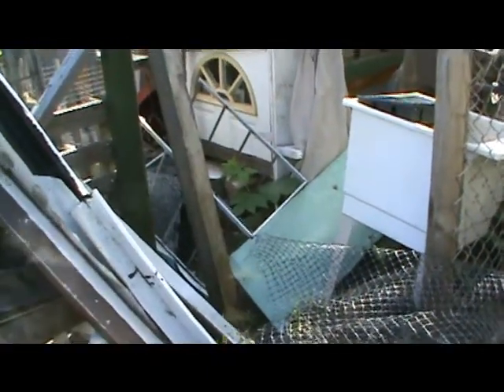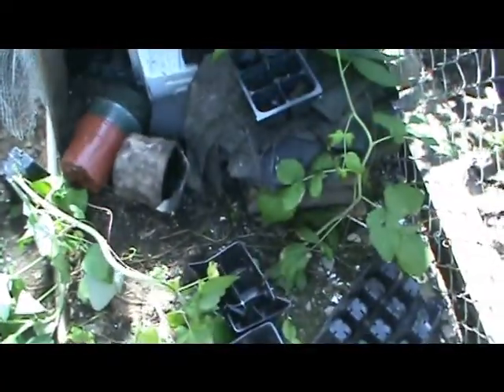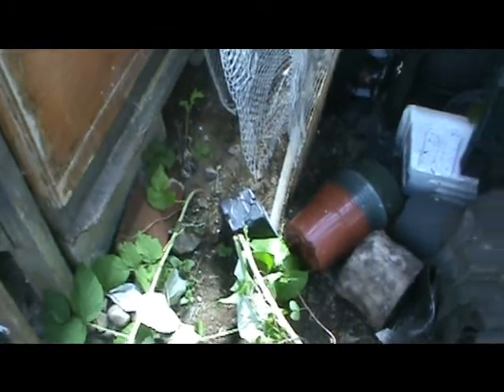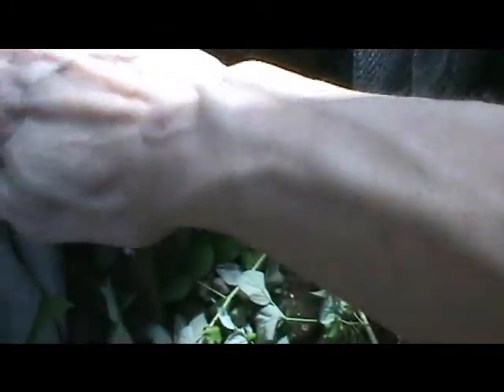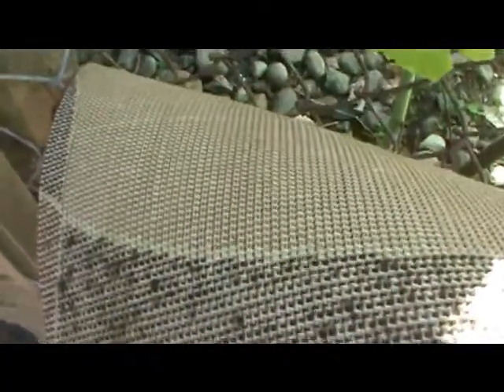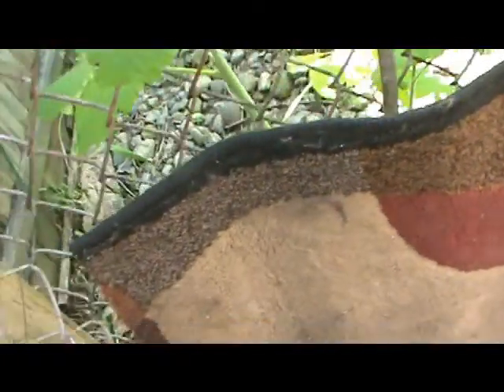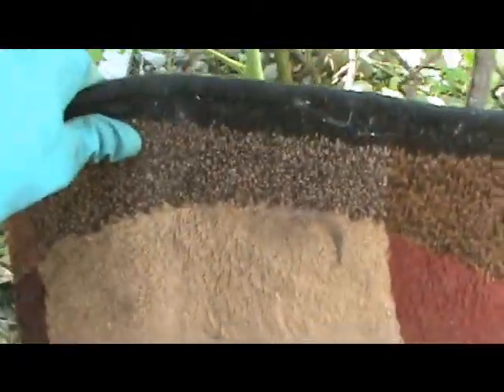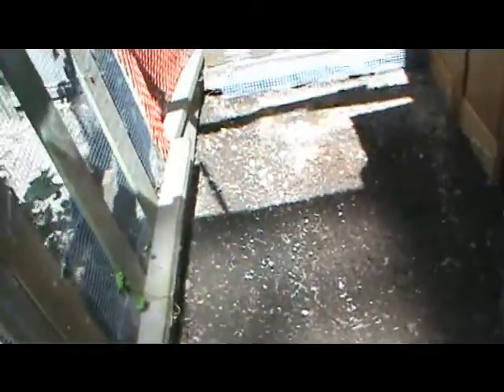Hen House Changing Into Seedling Room - June 18, 2018